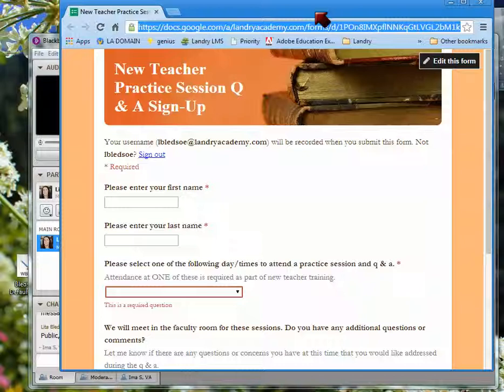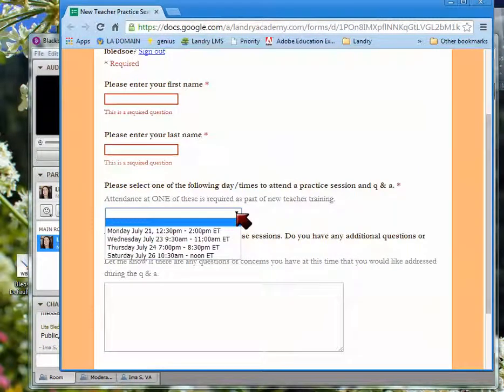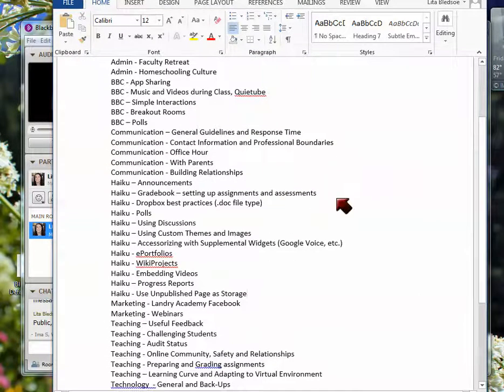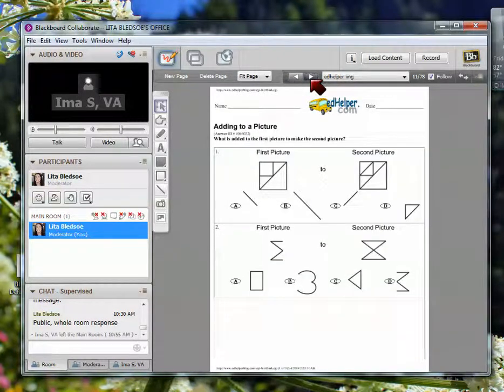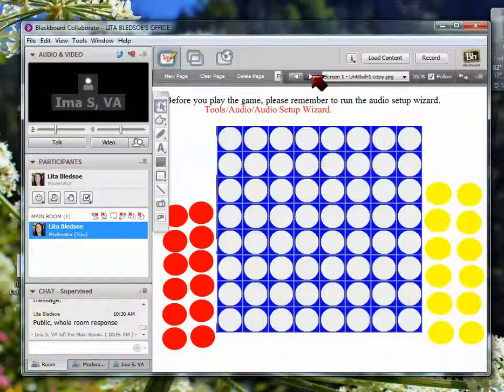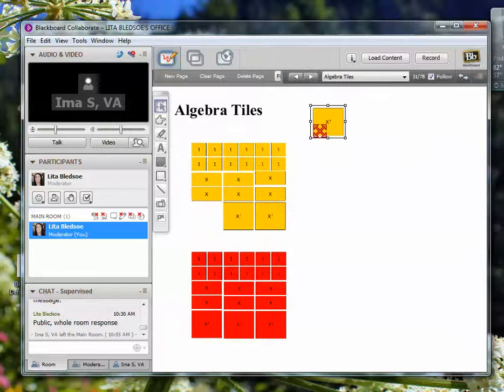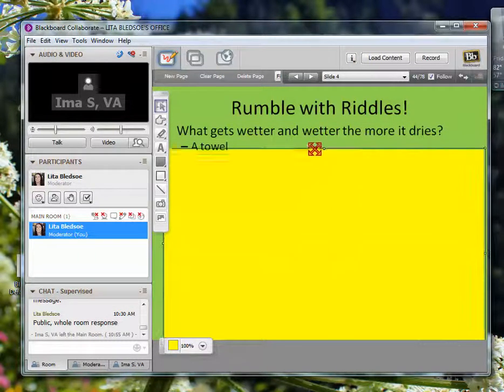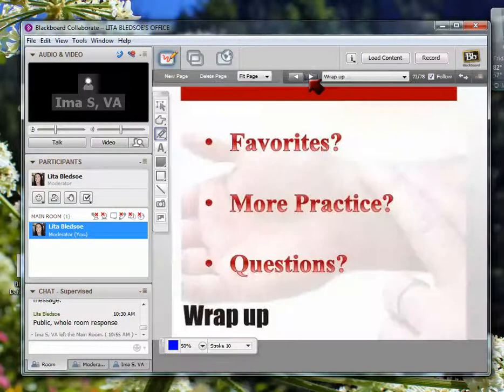{LA} Next Steps for New Teachers